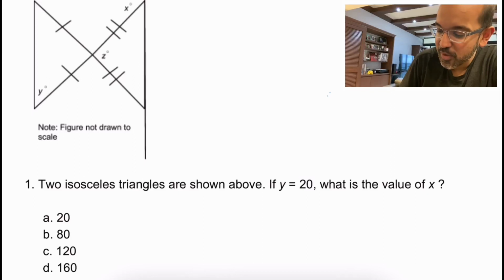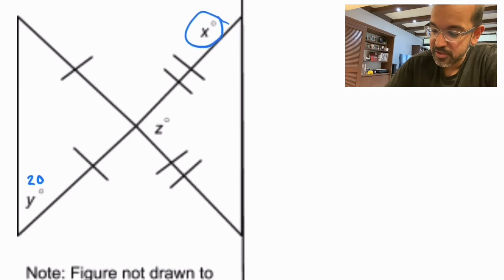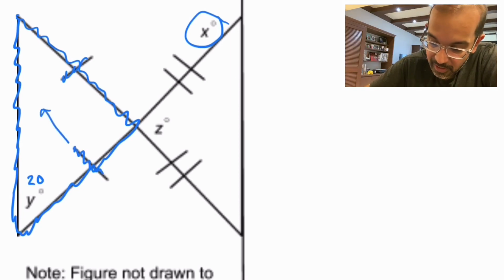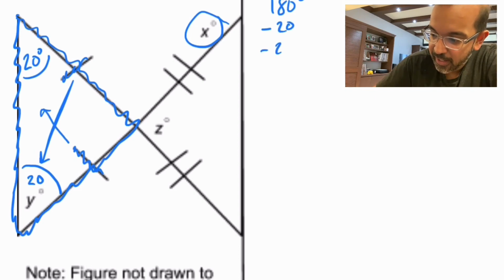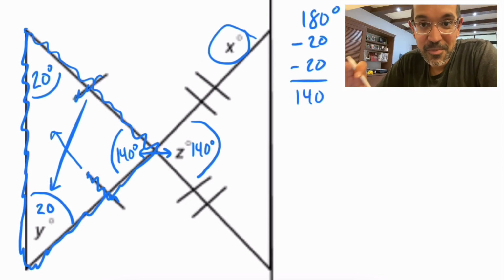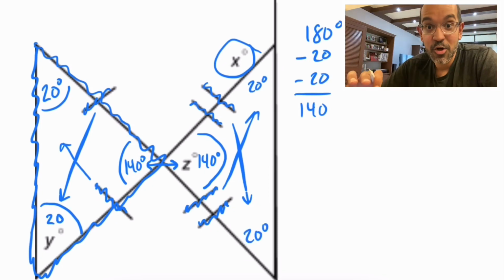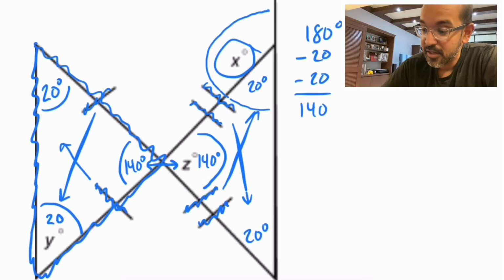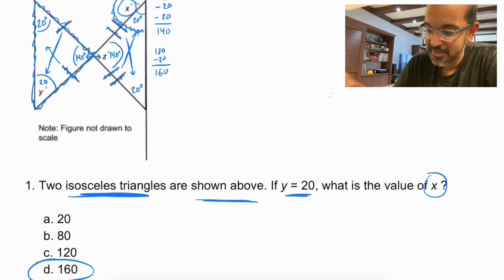SAT & ACT Angles with a VERY special guest!!!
I am SO happy to have my special guest here with me today to kick off our video on how we work with angles on the SAT & ACT!!! Plus there is some very promising Coronavirus news!!! Thank you for all the likes, shares, subs, and comments!!! Keep them coming, because they keep me going!!!